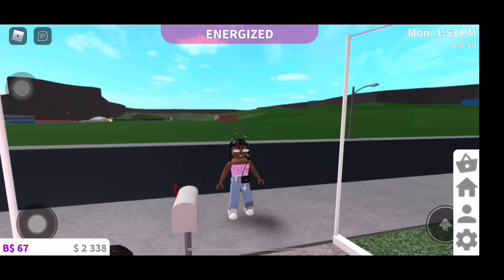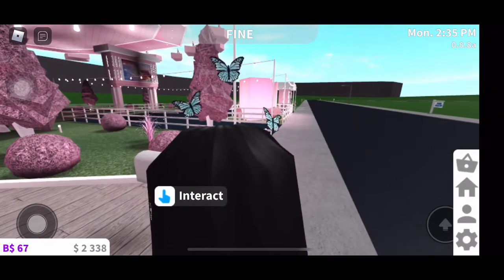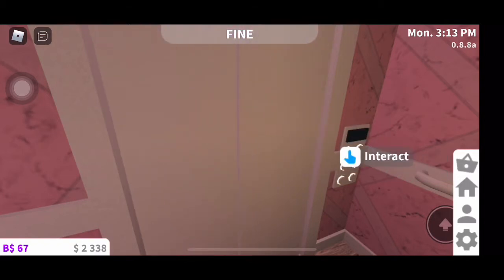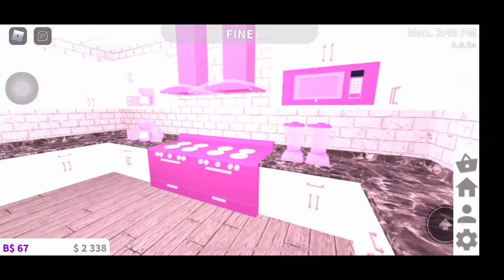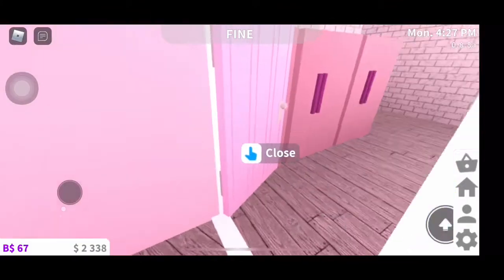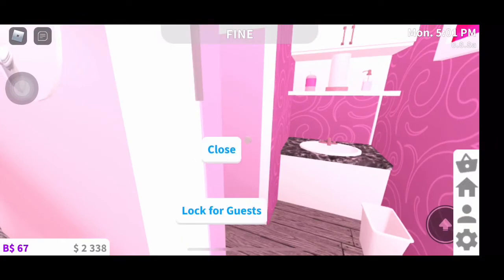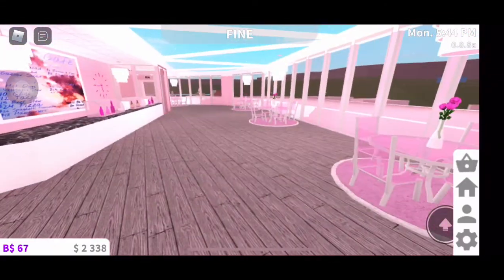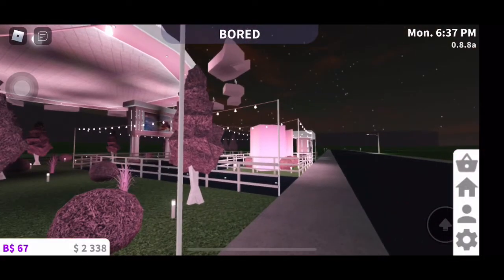PINK CLOUD CAFE/RESTAURANT IN BLOXBURG!!!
**MAKE SURE YOU PARTICIPATE IN THE BLOXBURG GIVEAWAY!!I will be giving away $10,000 in Bloxburg for every 100 subscribers gained on this channel.

RULES:
2. Comment your Roblox username
3.Tell me why you feel you should win & what you will do with the money

***If you didn't win this giveaway don't worry because I will be doing more!!!

Make sure you leave video ideas that you would like me to do!!!

XOXO- Brenia